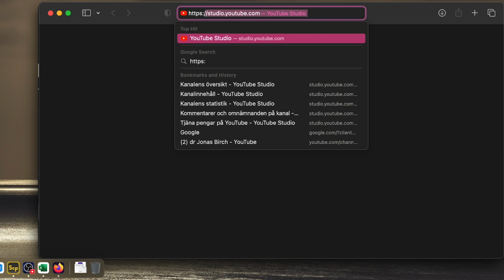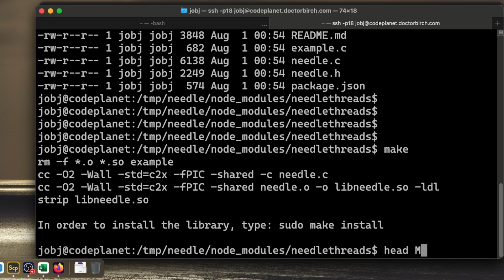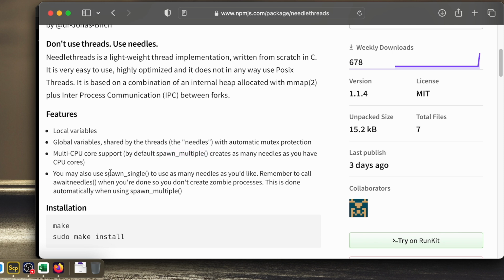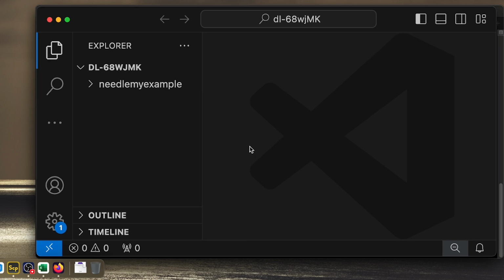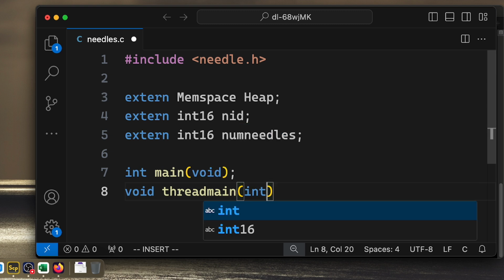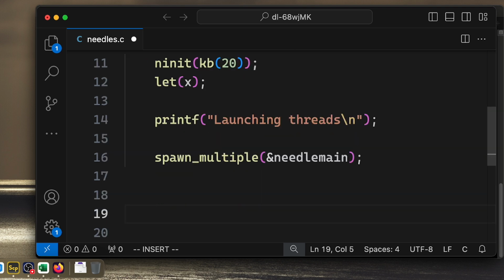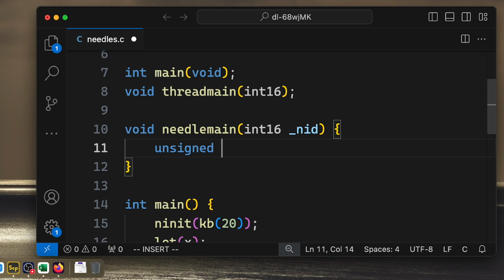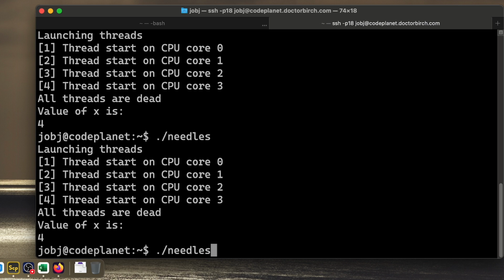Complete! I wrote my own thread implementation in C from scratch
So I wrote my own Thread Implementation
...And I did it in 400 lines of code vs 30k+ lines in lib-pthread. Even so, my lib:

x Is super-easy to use, all mutex related concurrent stuff happens automatically behind the scenes.
 x You declare the var x using let(x), then you read/write with macros get() and put()
 x let-variables are always 64 bit in data size plus eight mutex bits
 x They are allocated from an internal heap-like structure, shared between the forks/threads/needles and this data block is allocated using mmap()

The library is a combo of several techniques where the shared heap is one vital part. Credit to my dear colleague, emacs ninja and hacker  [Ref 1]  for his excellent walk-through of this syscall.

In this beginner-friendly episode I show how to Use the library, which is incredibly easy.

References

1.

2.
Needlethreads library (docs and source code)